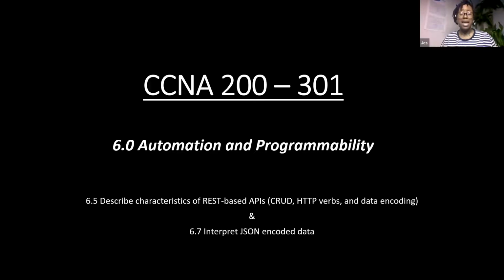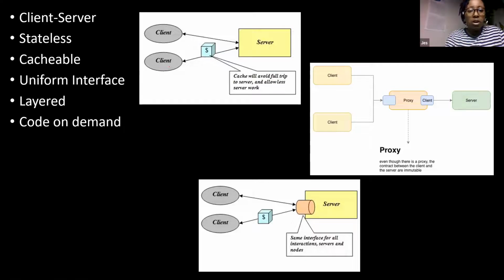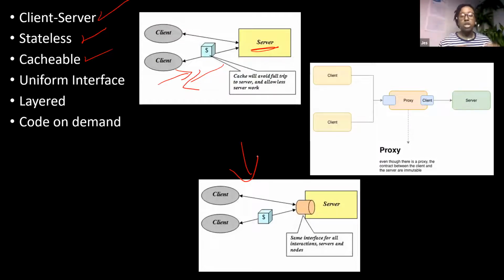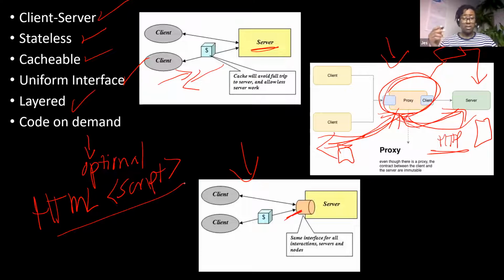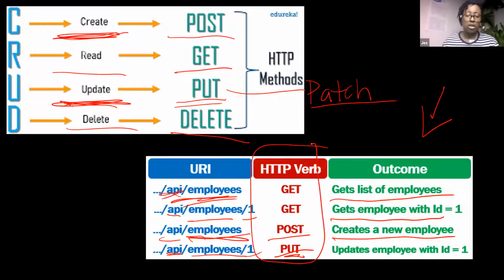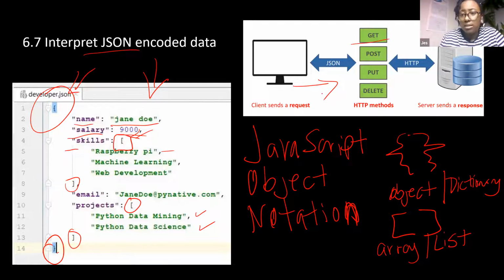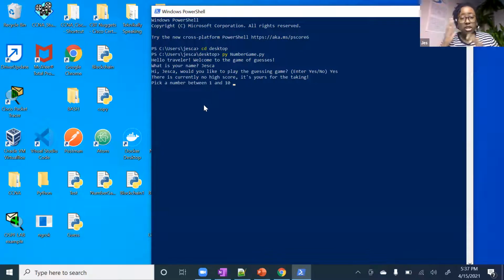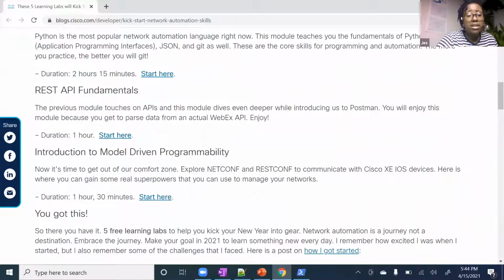APIs & JSON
6.5 & 6.7